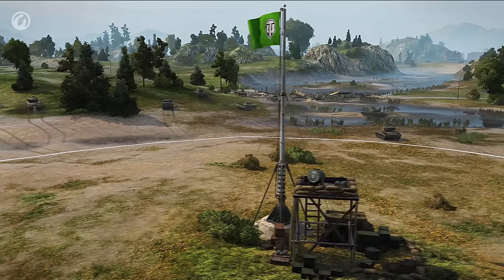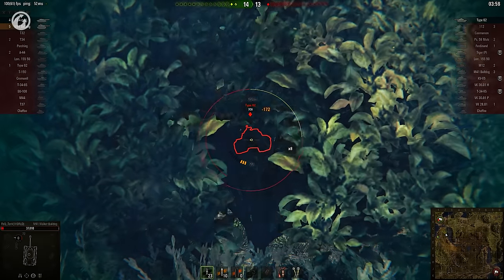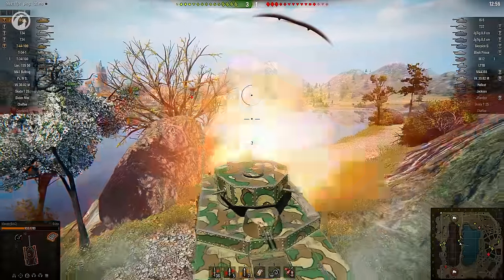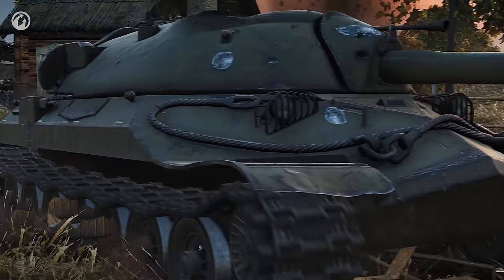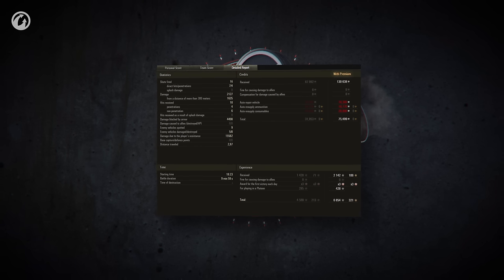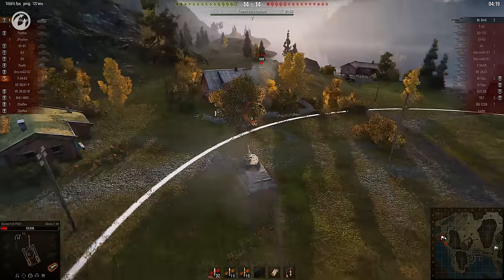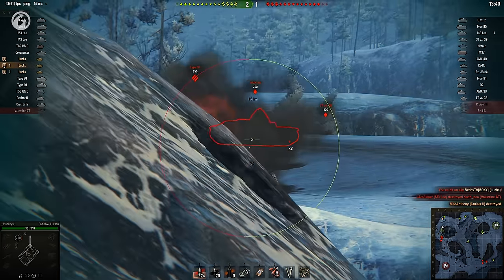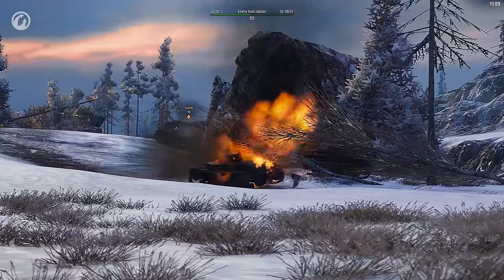Best Replays of the Week International #50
In this episode we have: an indestructible O-Ho, a Scout with a sturdy helmet, and a nature documentary from the North American Arctic Region. Let’s Rock!